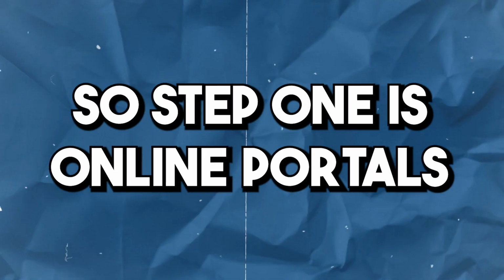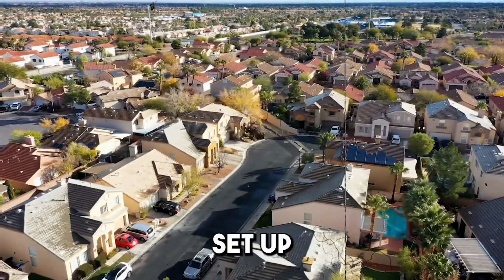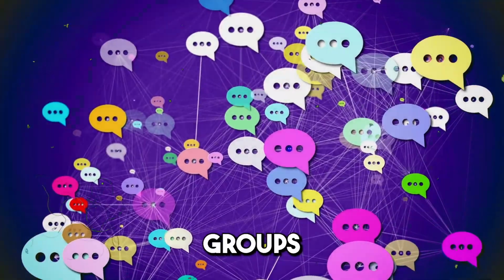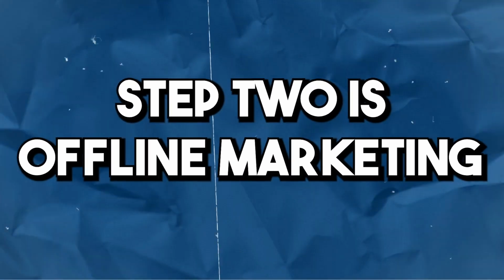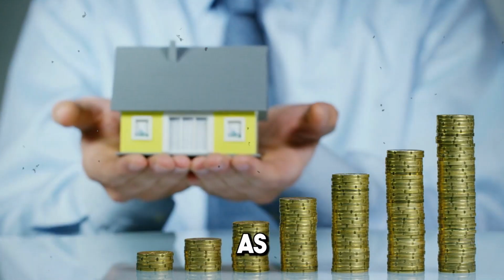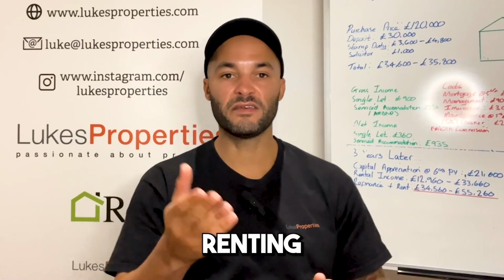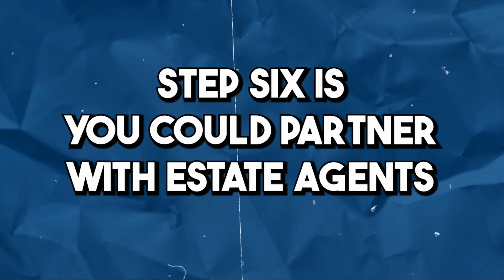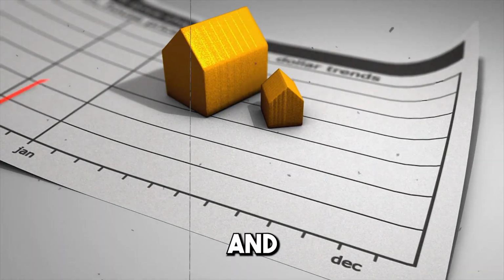Rent To Rent: 6 Key Steps To Get Started (2024)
Are you interested in getting started in property with minimal funds? In this video, we discuss the 6 key steps to getting started with Rent to Rent, a strategy that allows you to control a property without owning it. Learn about rental arbitrage, HMOs, serviced accommodation, Airbnb, and more.

If you want to lean how to do this yourself then simply follow this link to access your free Rent-to-Rent course